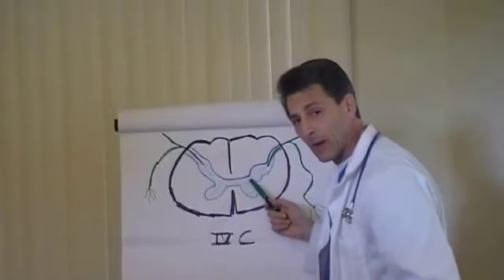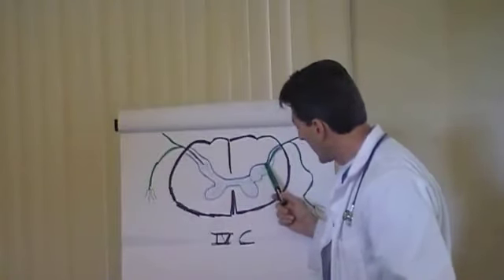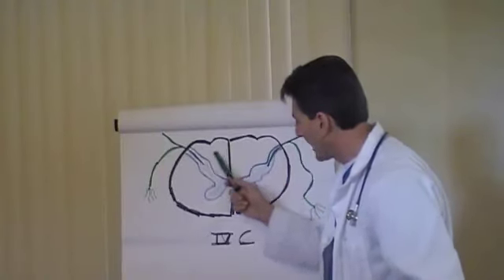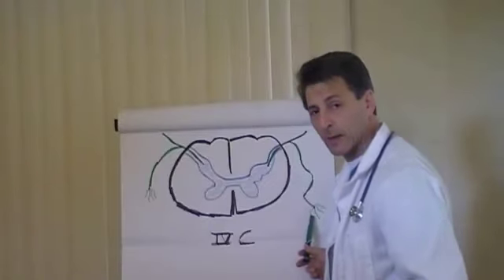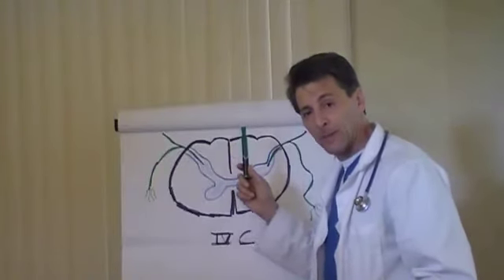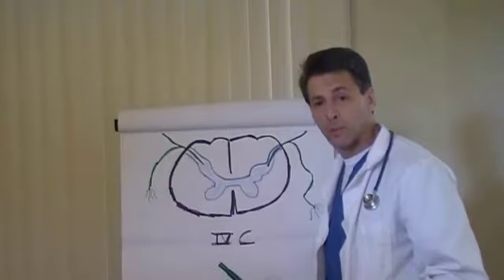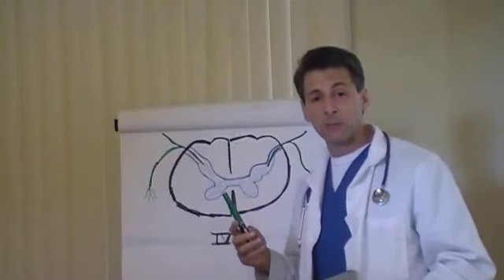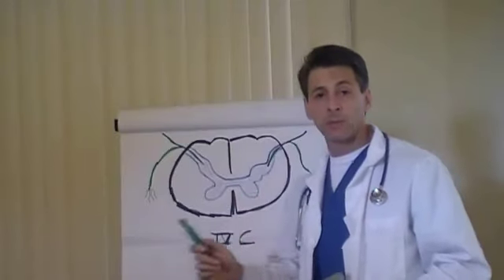Personal Injury Series-Nerve Roots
A video regarding personal injury and pain transmission through the nerve roots